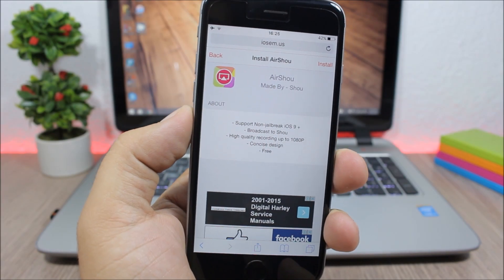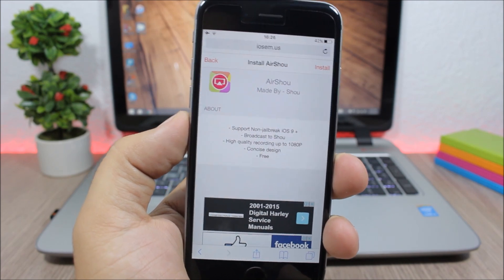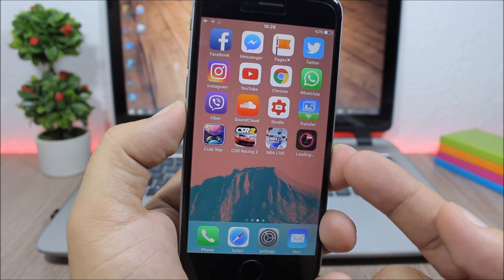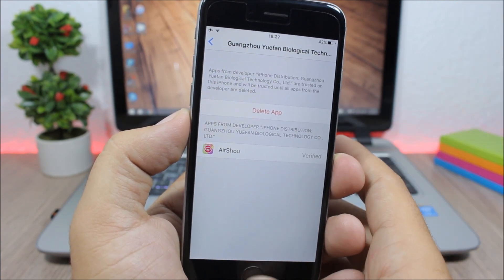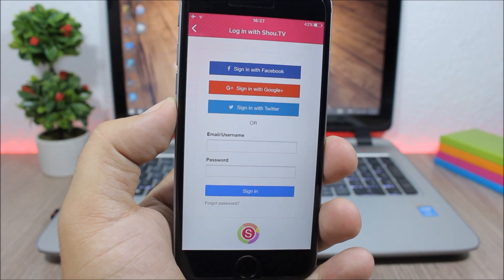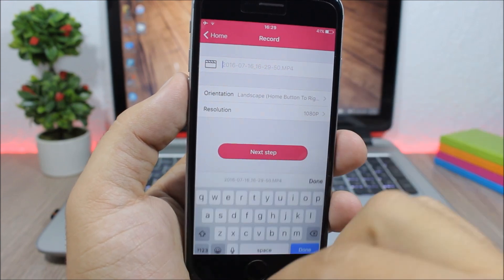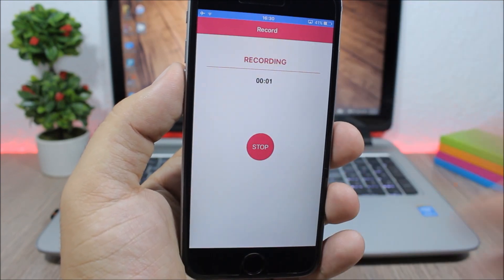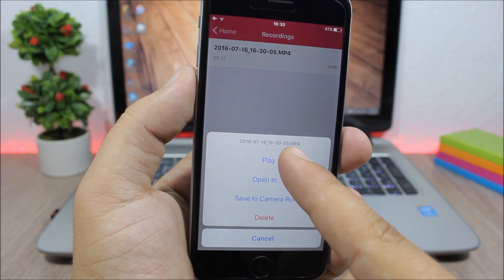RECORD The Screen Of Your iPhone On iOS 9.3.2 & iOS 10 - NO JAILBREAK